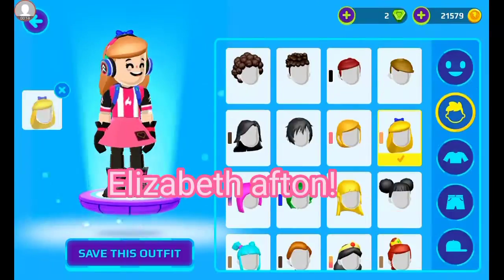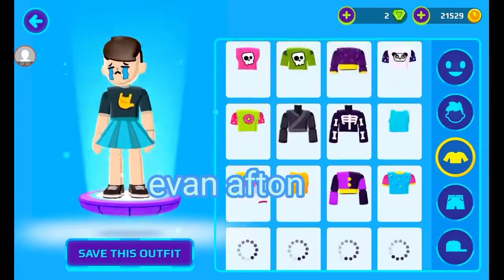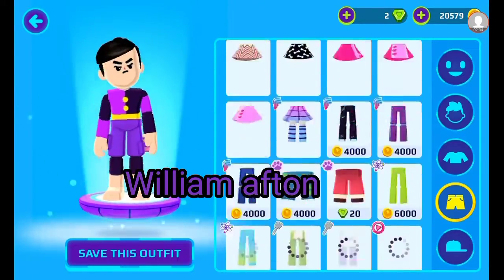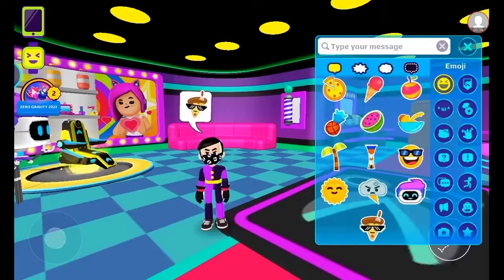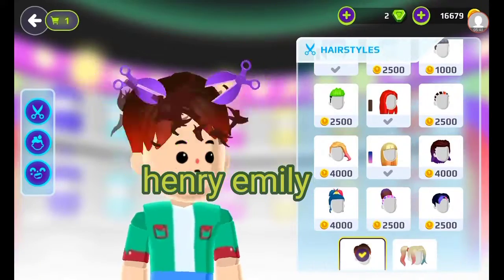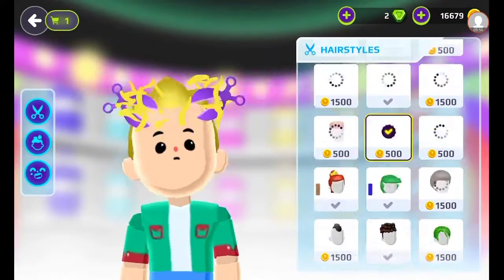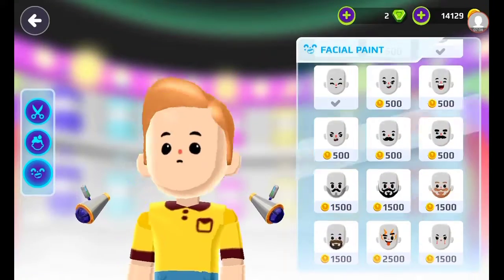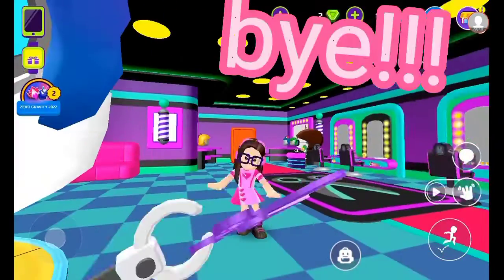making the aftons and emilys in pk xd